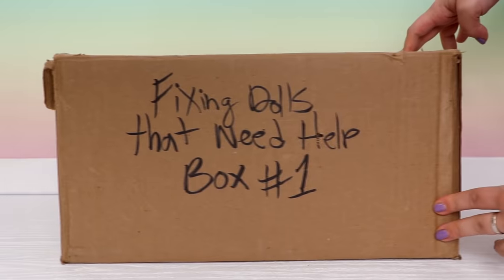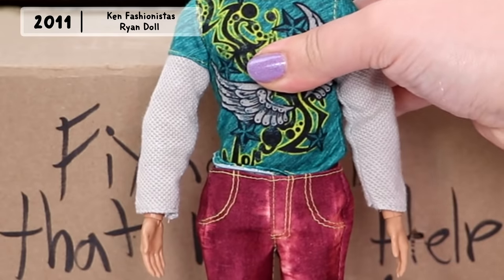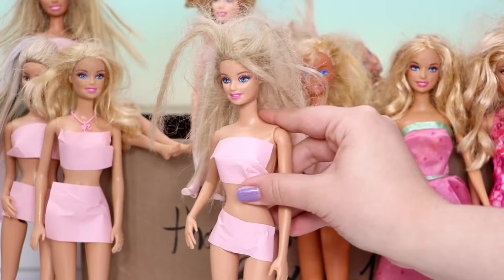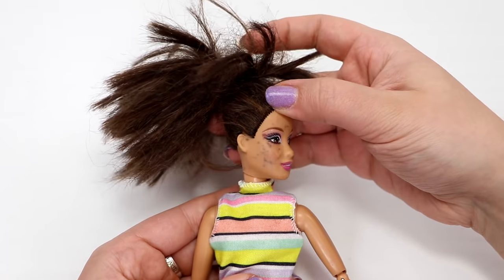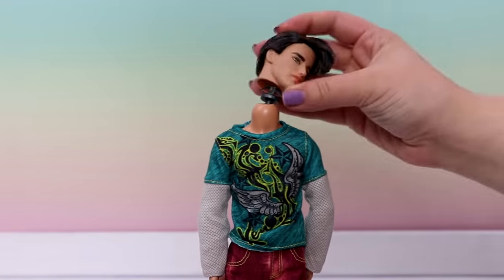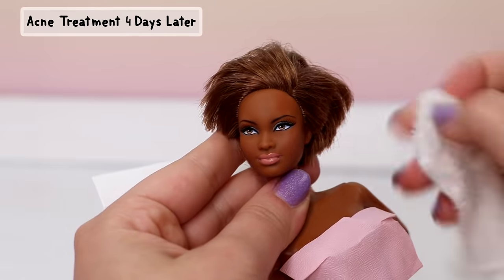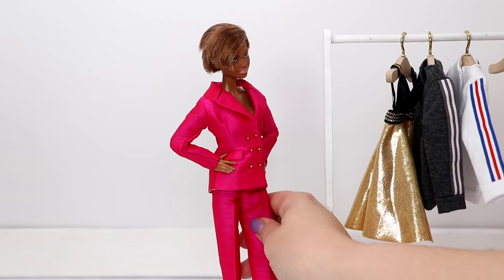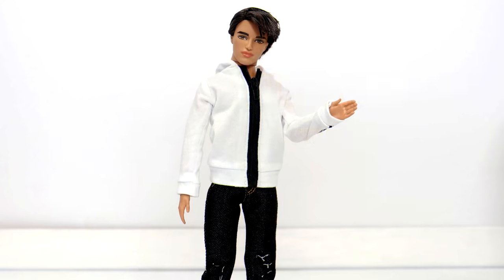Fixing Dolls That Need Help #1: "Rusty Ryan"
Hey! This is the start of my new doll makeover series, "Fixing Dolls That Need Help"! I'll be fixing, cleaning, and restoring secondhand dolls that need help! I bought a doll lot of thrift store dolls online, and in this video, I'm fixing 9 of them! The main doll I fixed was a Ken Fashionistas Ryan doll (Rusty Ryan). I needed my Ryan character in my Life with Barbie series to have a different hairstyle in the next episode, so I gave him a partial reroot!

Wanna watch another video? ♡

Welcome to EverythingDolls!
Hey! My name is Kelsey, and I'm a doll artist, animator, and collector. I make videos on doll collecting, doll remakes, and more! I'm 23, I love comics, animation, writing, video editing, and... pretty much anything creative! Combining those things with doll collecting is truly my passion! I've been collecting fashion dolls for over ten years! Some people love collecting shoes, makeup, or diamonds, I collect dolls!

MY CURRENT SERIES:
Life with Barbie (Season 2)
The Birthstones
Fixing Dolls That Need Help
1/6 Scale Doll Hauls
Doll Makeovers

(◕ヮ◕)*:･find me everywhere else!